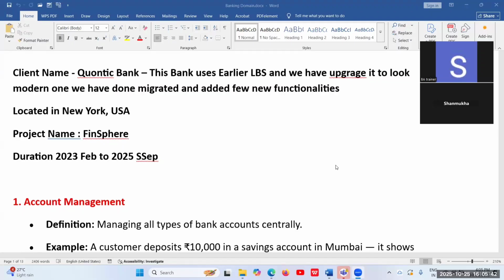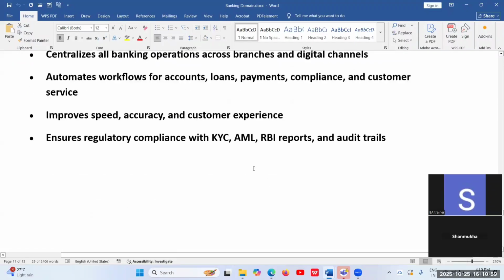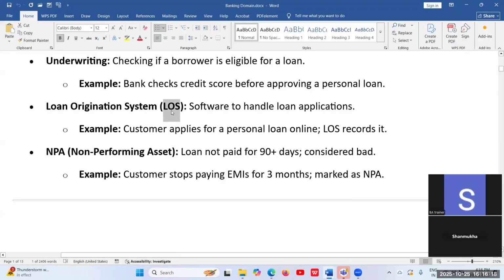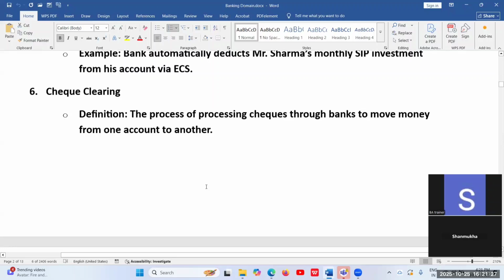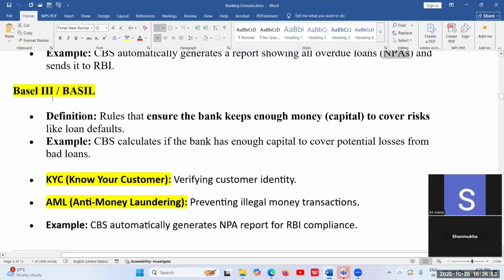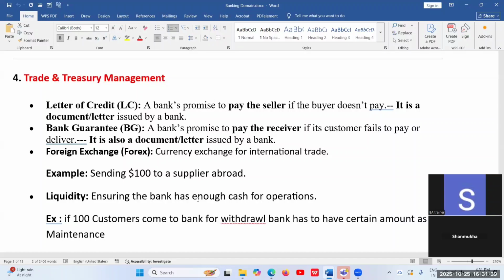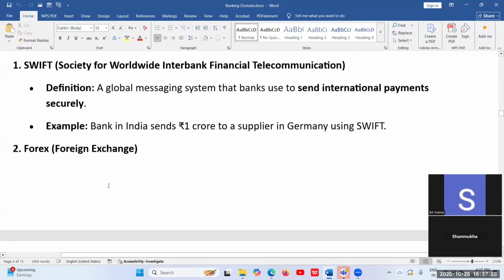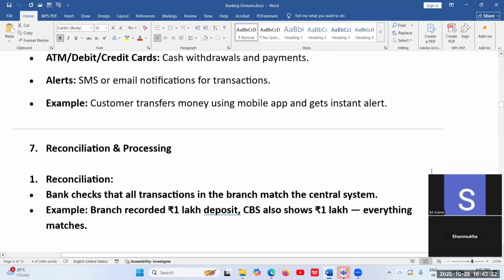Banking Domain Training with Realtime Project | Most Demanding Domain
Looking to build your career as a Business Analyst?

We provide a complete Business Analyst course in Telugu and English with real-time examples, interview preparation, and practical guidance.